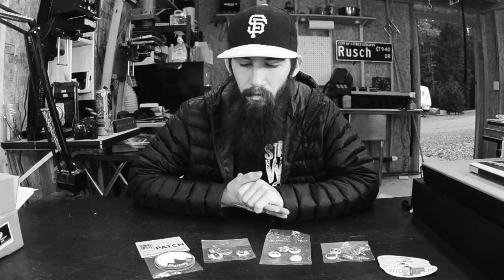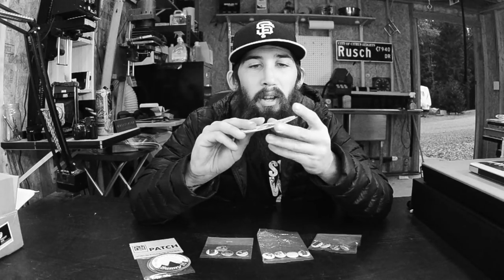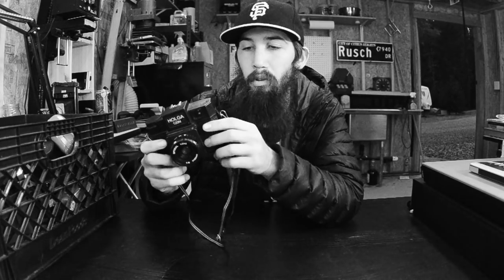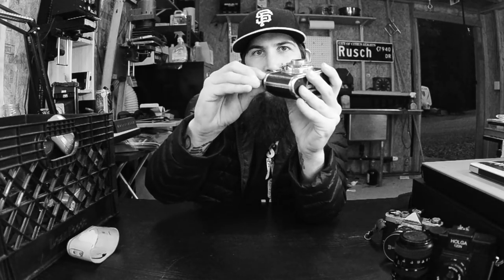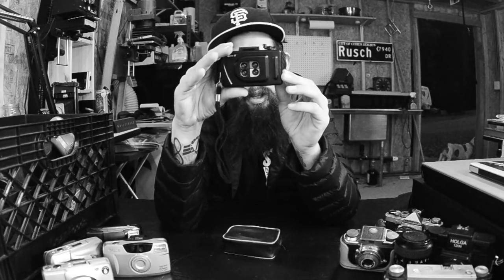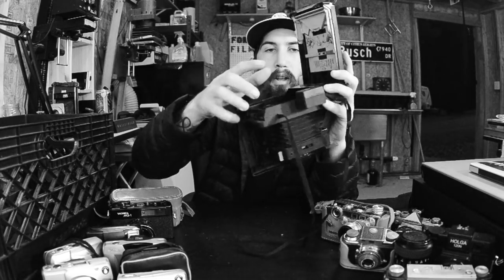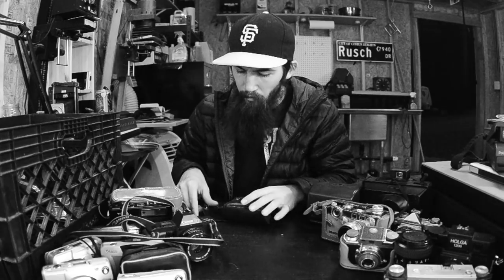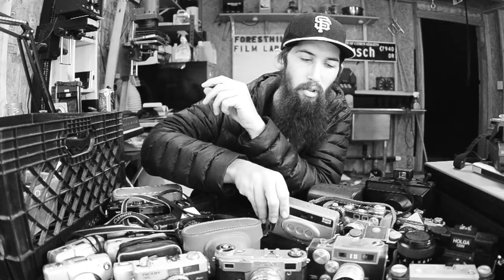Camera Store Breakdown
In this video I talk a little bit about every camera I have for sale in the Foresthill Film Lab camera shop. When I made this video I wanted to give my customers a more intimate look at the cameras they were looking at online, instead of just guessing how a camera will perform you can see here first hand before you buy.

I also share with you guys some big news about me linking up with mike padua

Thank you guys so much for the support and look forward to more content in the future!